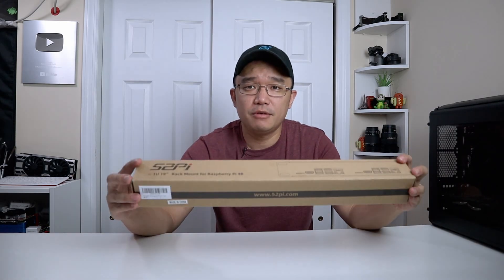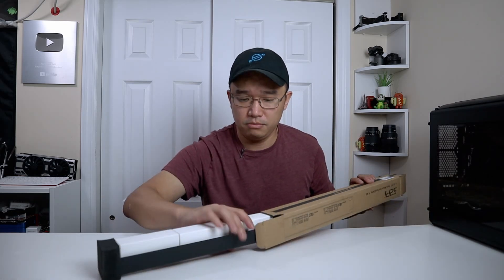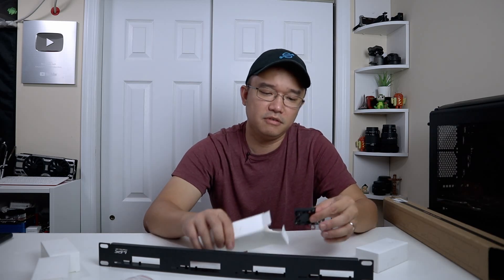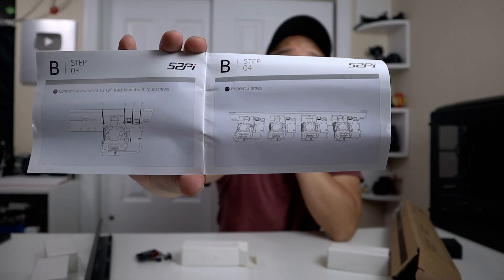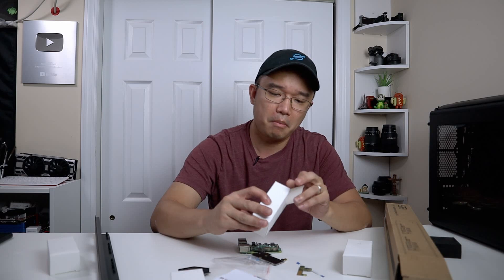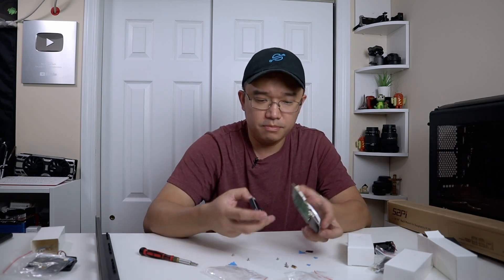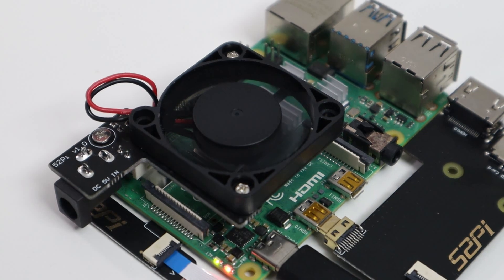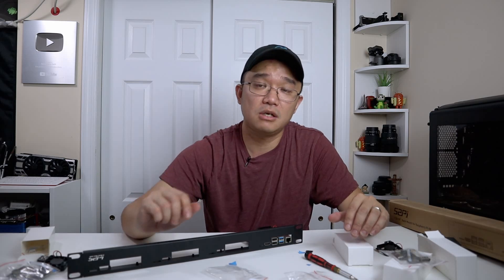Raspberry Pi 4 19 Inch Server Rack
Checking out raspberry pi 4 19" server rack from 52pi
○○○ LINKS ○○○

○○○ SHOP ○○○